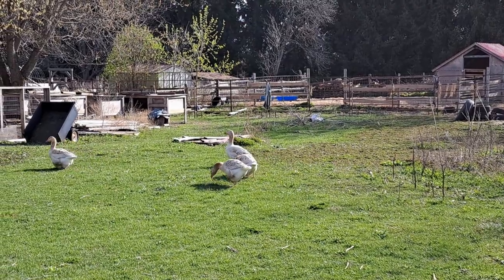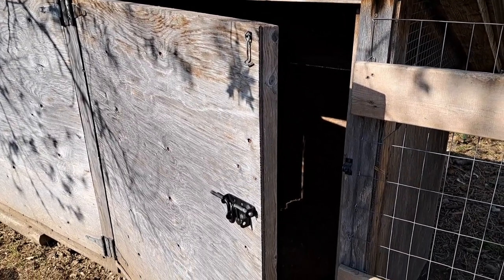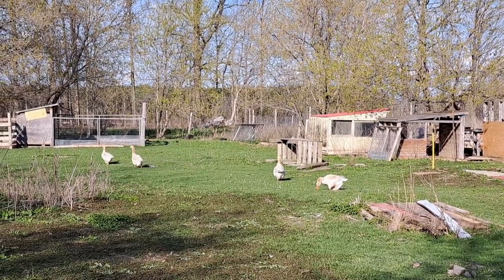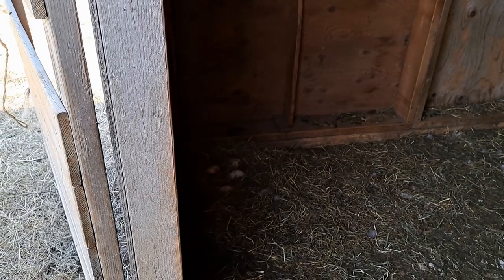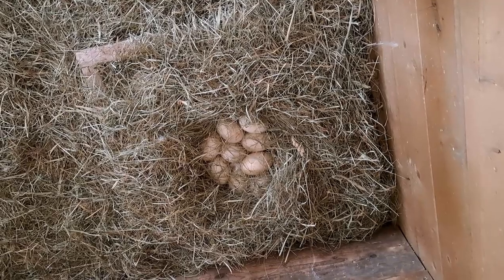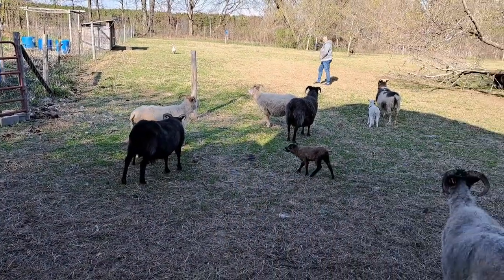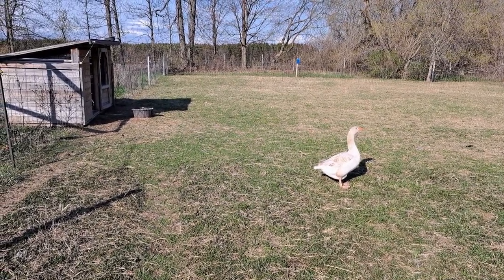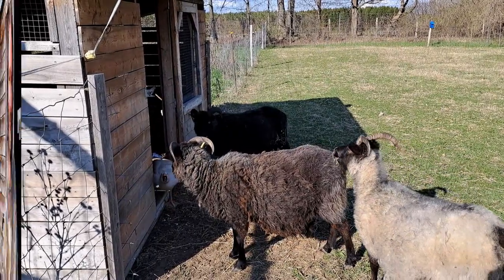Raising Geese | American Buff Geese | Tips For Breeding Season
Today we are talking about raising geese. More specifically, breeding season on the farm with our American Buff Geese. Honestly, geese are a pretty easy type of poultry to raise and keep, but they are a little different than raising other poultry like chickens and ducks.